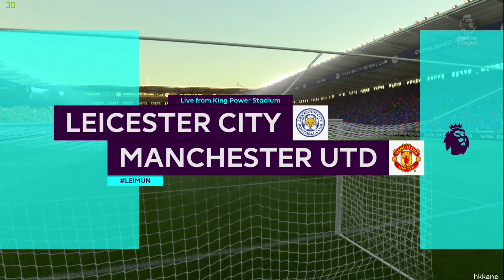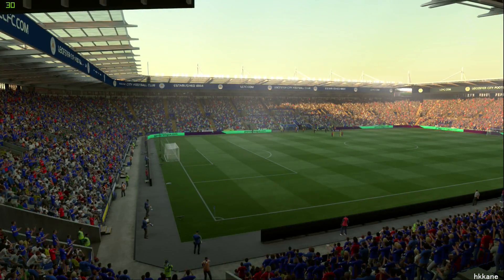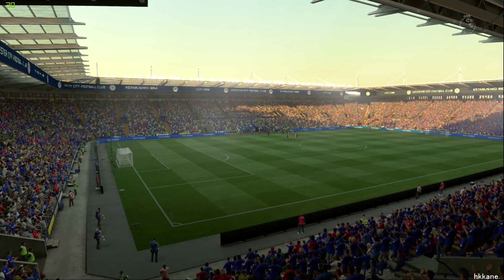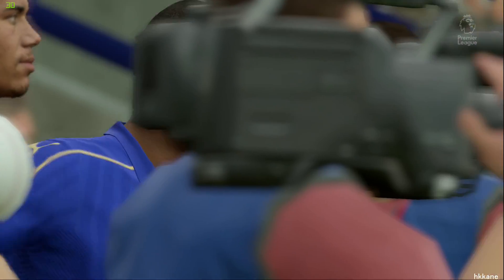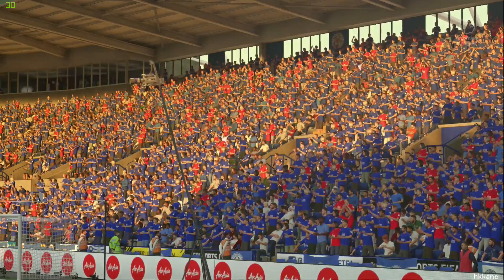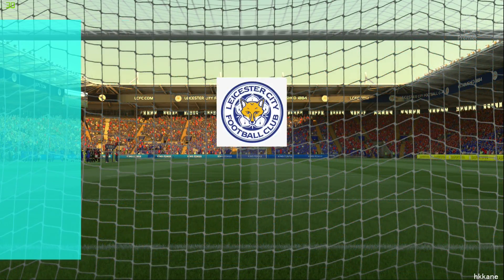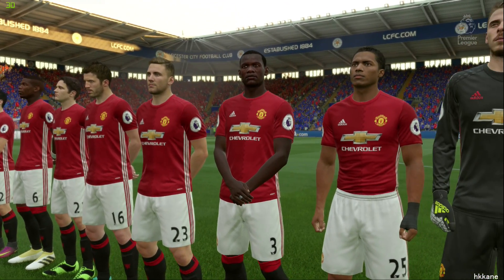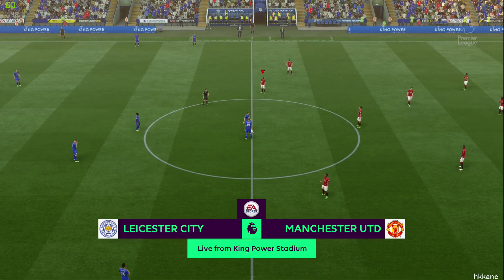FIFA 17 Leicester Vs Manchester United 2017-02-05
Game: FIFA 17
Platform: PC
Gamer: hkkane
Gameplay Date: 30 January 2017
Gameplay Part./
Note:
Leicester Vs Manchester United